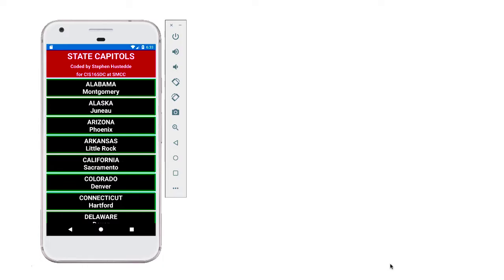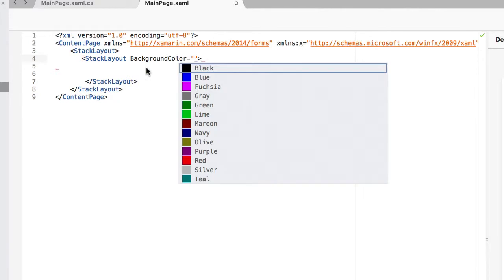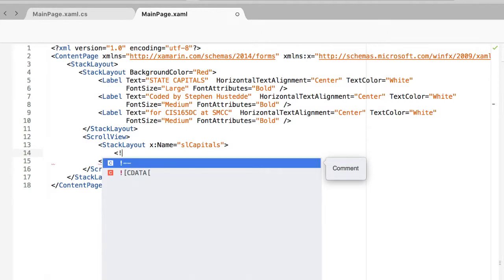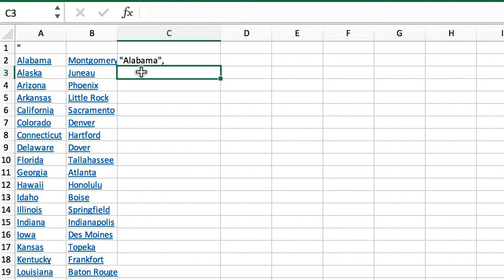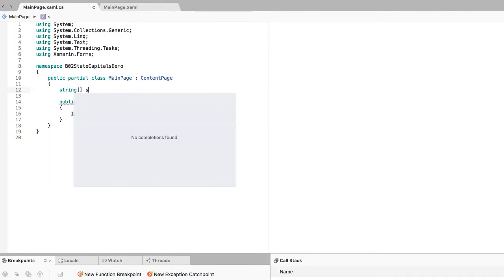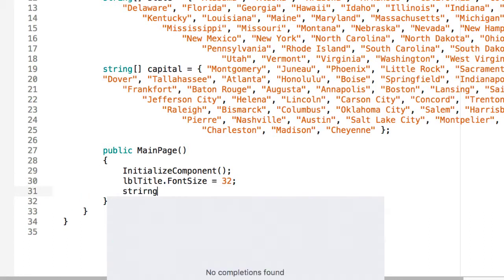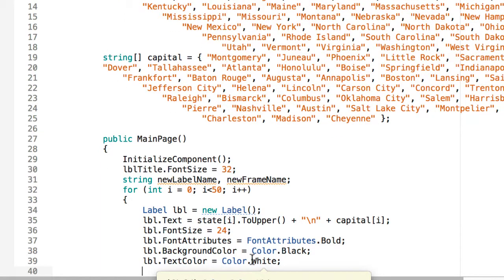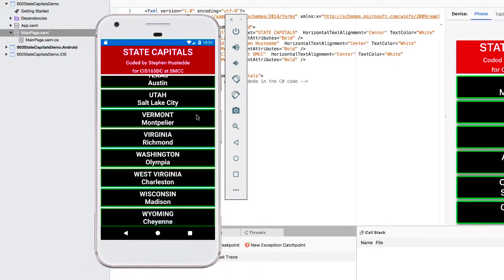C#/Xamarin Cohort 08J - PROJECT: State capitols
In this lesson I walk you through creating a hybrid interface (using both XAML and C# code) to create a scrolling list of all 50 states and their capital cities.